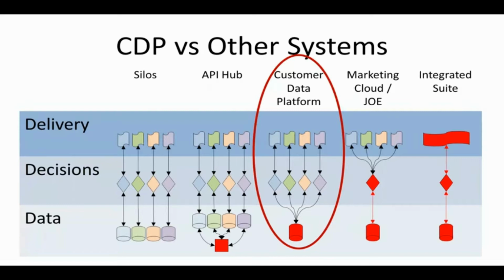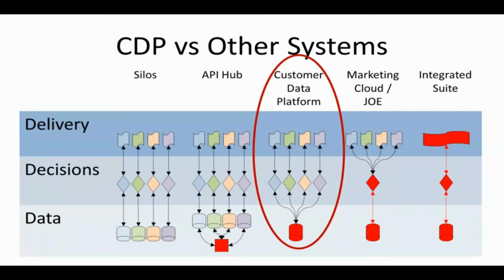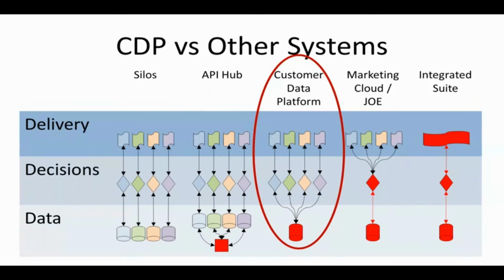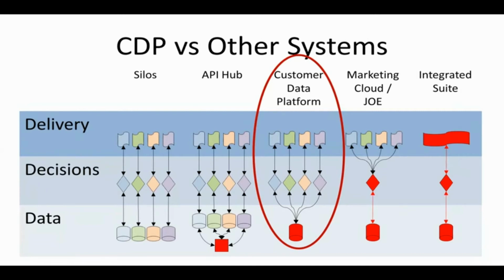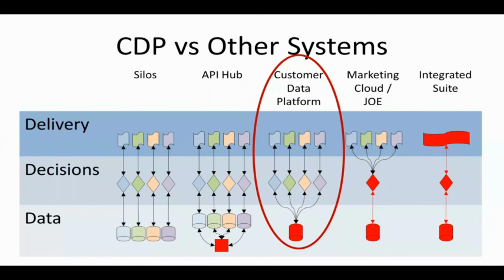CDP Masterclass by David Raab - CDP Global Positioning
In this CDP Masterclass, David Raab, Founder, CDP Institute, along with Subra Krishnan, CEO, Lemnisk, discuss the global positioning of a Customer Data Platform (CDP).